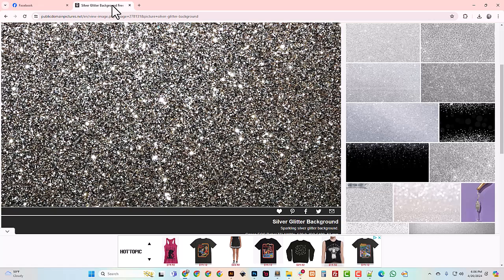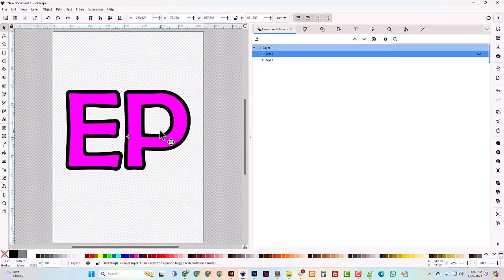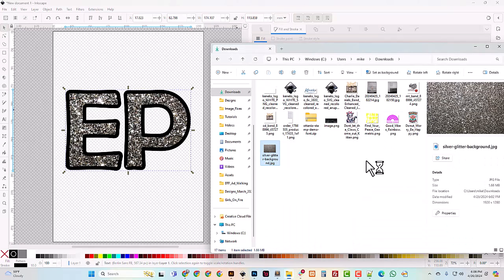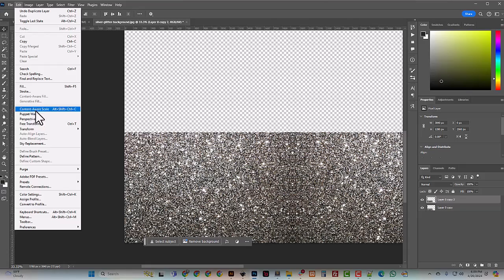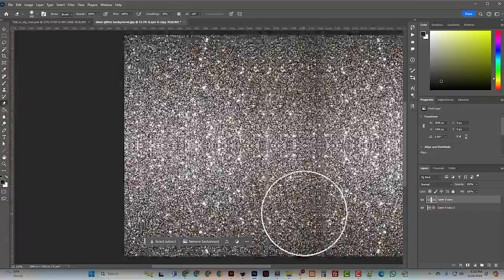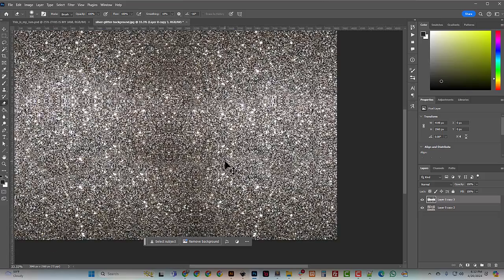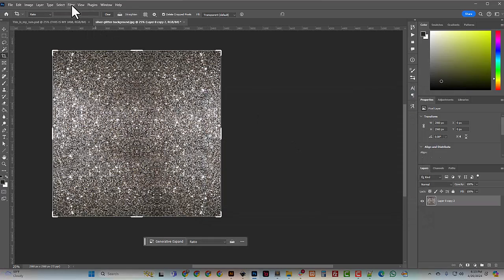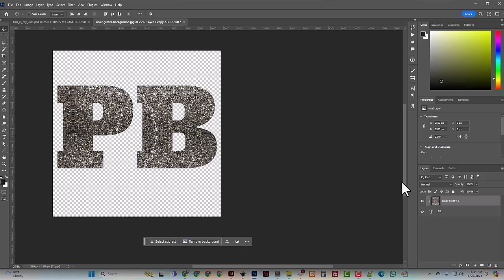Creating Glitter Letters in Inkscape and Photoshop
In this quick tip we create a pattern fill of some silver glitter for use in Inkscape. We also cover cleaning up the seams of the pattern a few different ways in Photoshop, and using a clipping mask to have the same effect there.